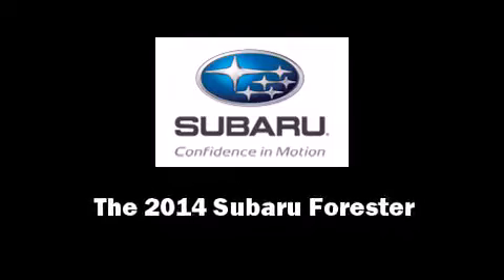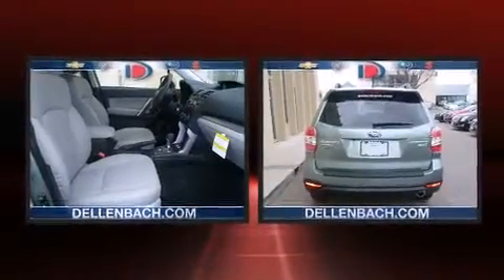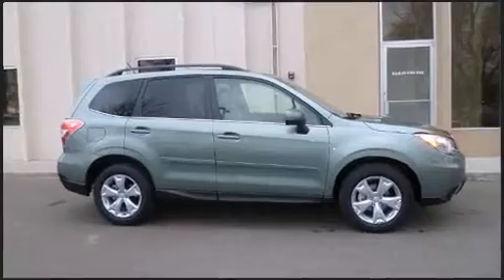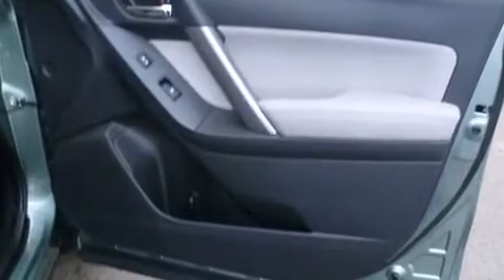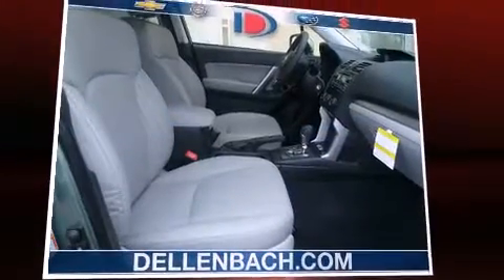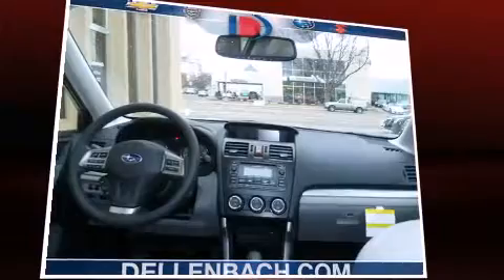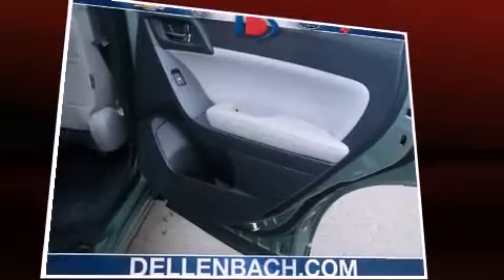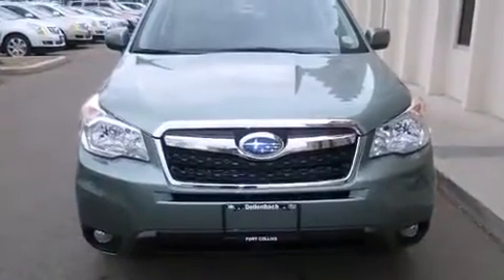2014 Subaru Forester 2.5i Limited in Fort Collins, CO 80525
Dellenbach Motors
3111 S. College Ave.

Sensibility and practicality define the 2014 Subaru Forester. Smooth gearshifts are achieved thanks to the 2.5 liter 4 cylinder engine, and for added security, dynamic Stability Control supplements the drivetrain. All wheel drive keeps this model firmly attached to the road surface. Subaru prioritized comfort and style by including: 1-touch window functionality, heated seats, front fog lights, tilt steering wheel, heated door mirrors, an overhead console, and more. Features such as automatic climate control and leather upholstery prove that economical transportation does not need to be sparsely equipped. For drivers who enjoy the natural environment, a power moon roof allows an infusion of fresh air. Premium sound drives 6 speakers, providing you and your passengers a sensational audio experience. Safety equipment has been integrated throughout, including: head curtain airbags, front SIDE impact airbags, traction control, brake assist, a panic alarm, and 4 wheel disc brakes with ABS. We offer competitive pricing, and the area's best shopping experience. Stop by our dealership or give us a call for more information.